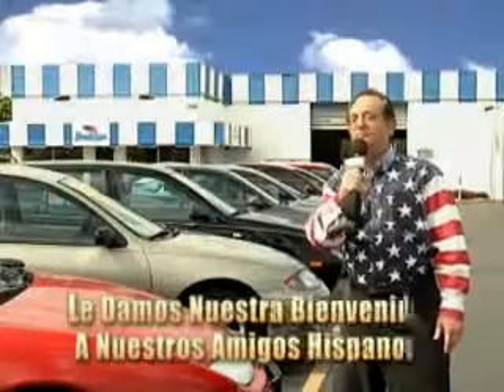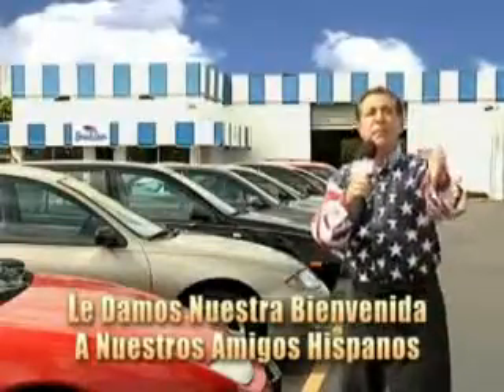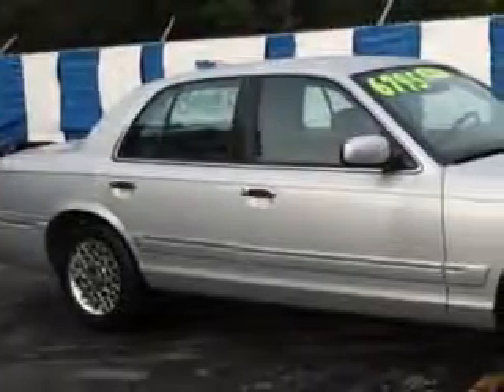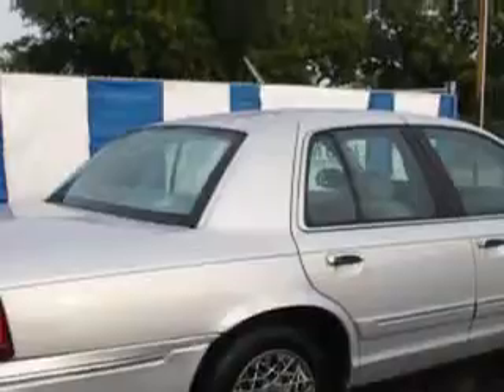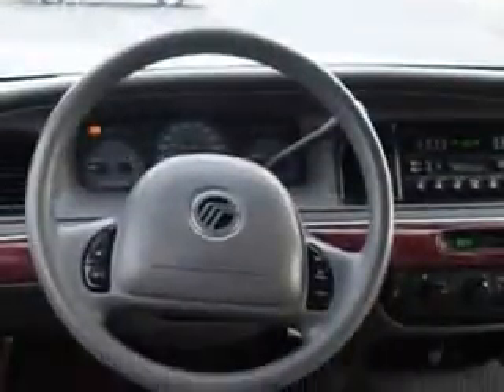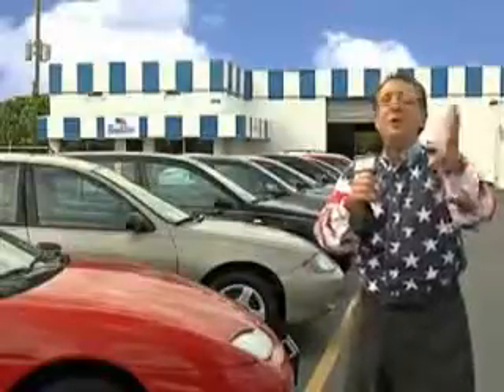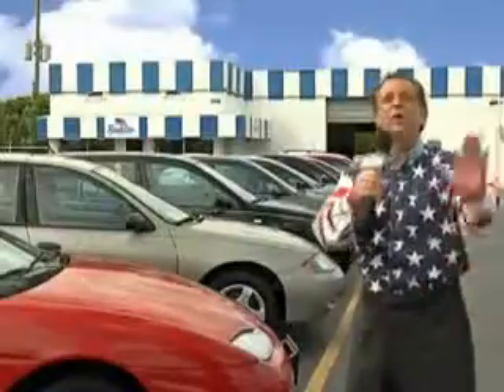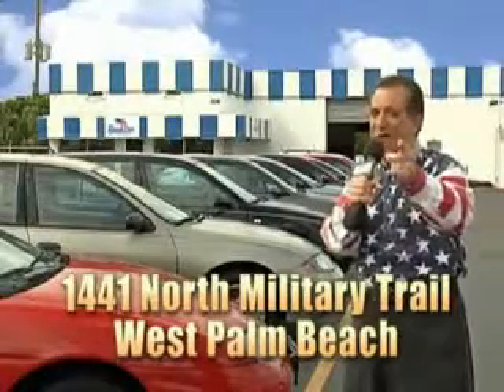2001 Mercury Grand Marquis Beach Cars West Palm Beach, FL 33409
Mercury Grand Marquis Imagine driving this  Silver Frost Clearcoat Metallic   Mercury Grand Marquis 4 Dr Sedan, equipped with an 8 Cylinder engine and an automatic transmission.

Beach Cars
1441 North Military Trail